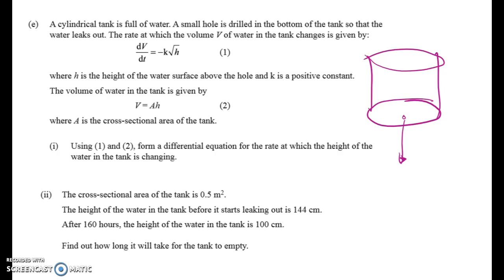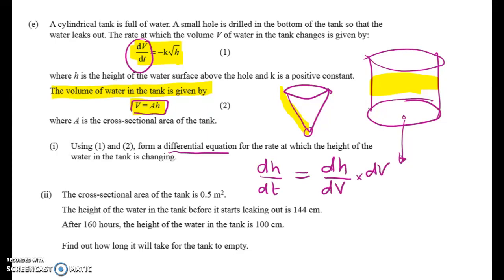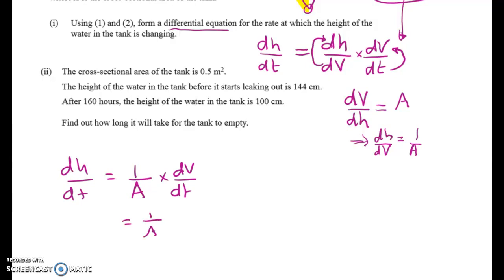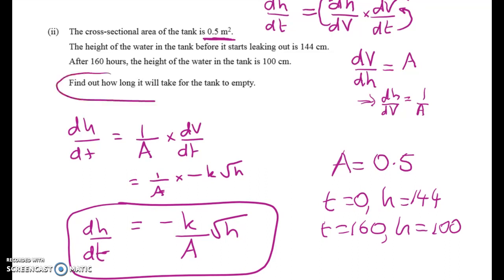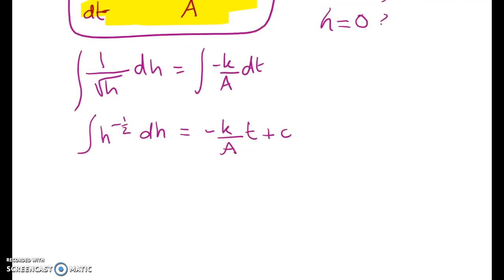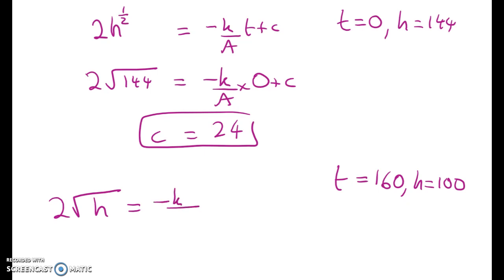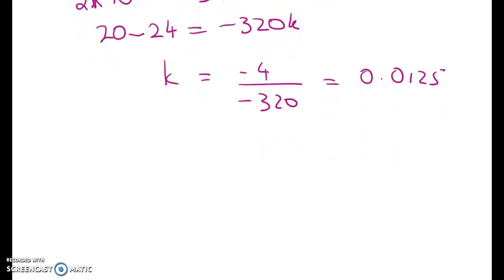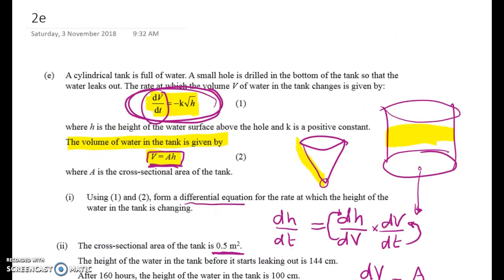L3 Calculus - Very old E questions - 2012 Integration Q2e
Expired standards. Differential equation. Cylindrical tank, leaking. Chain rule. Tricky set up.